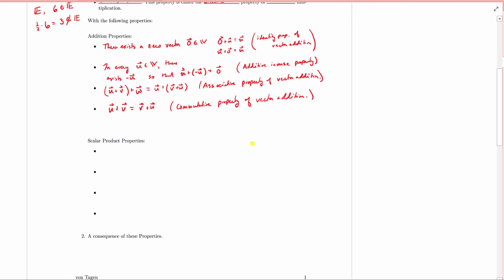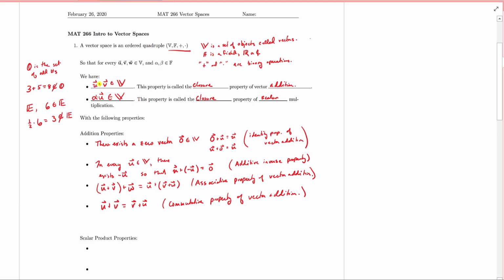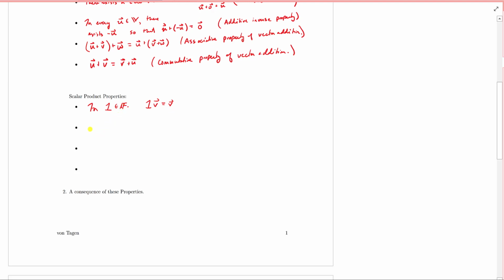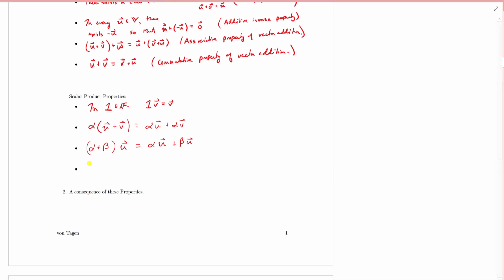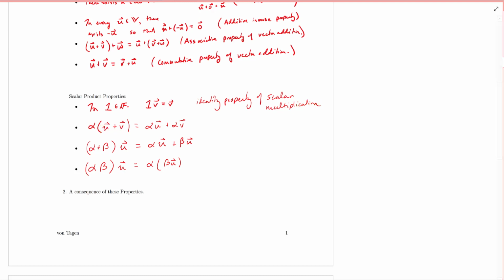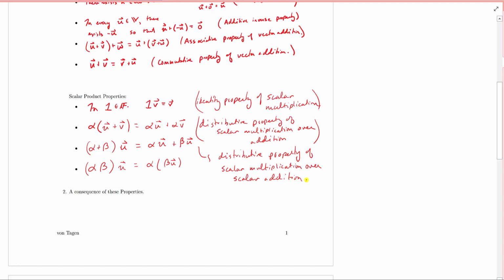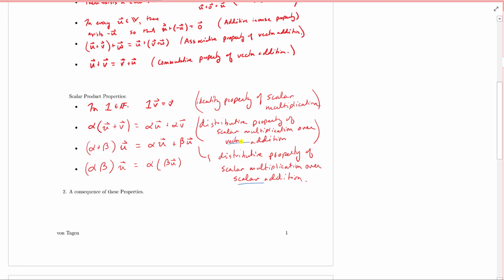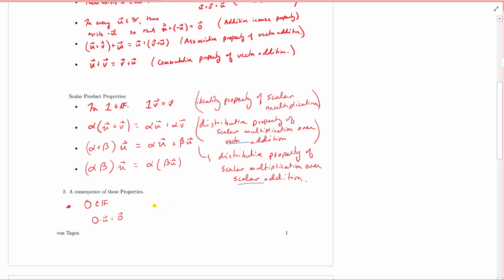Vector Spaces, Scalar Multiplication Properties